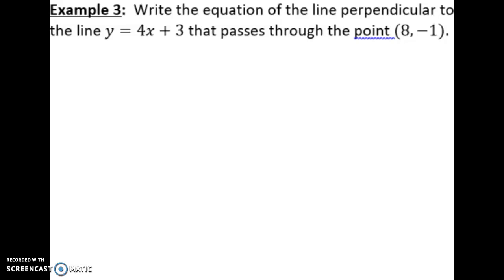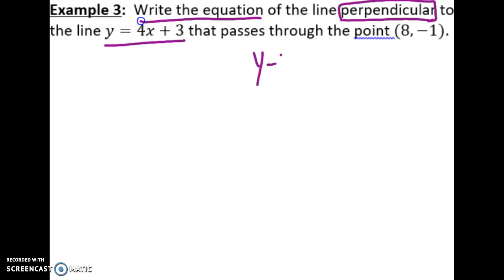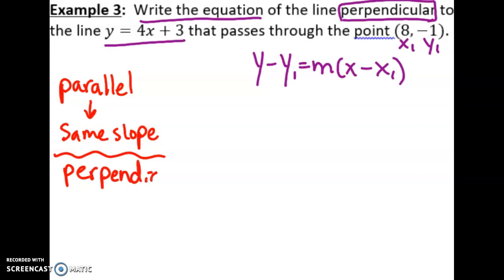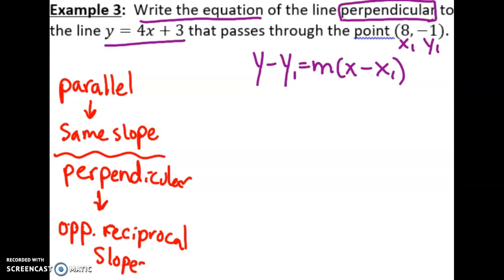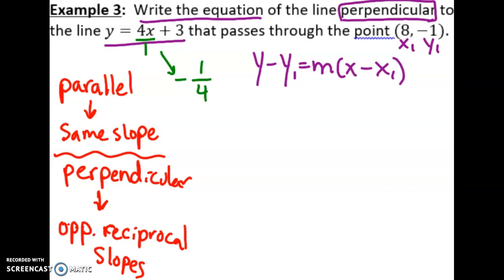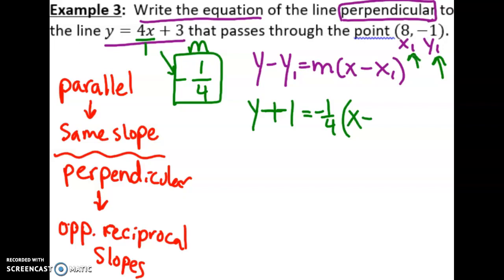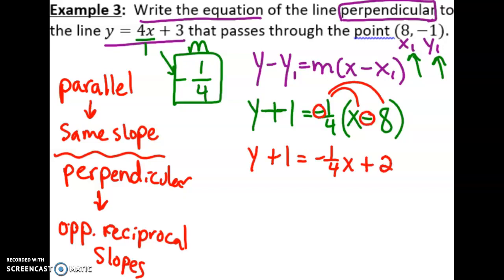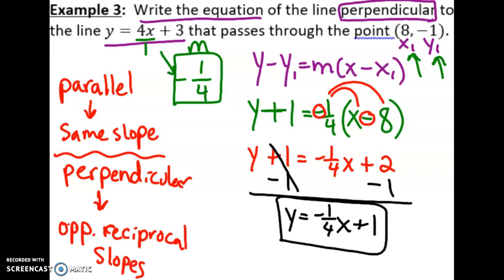Writing Equations of Perpendicular Lines